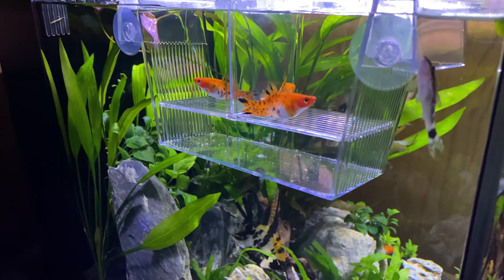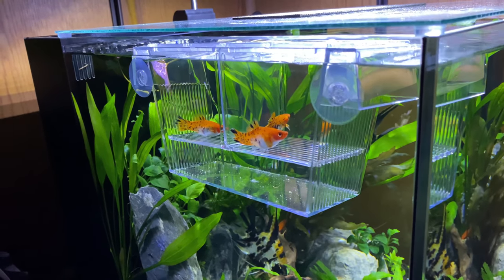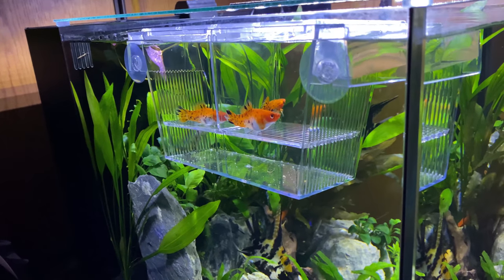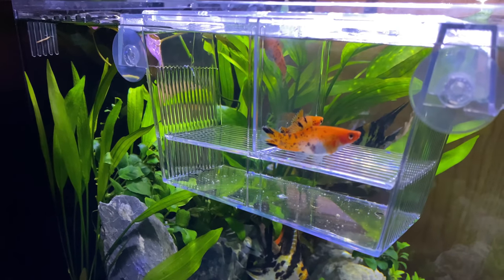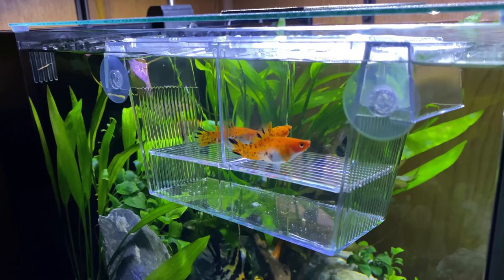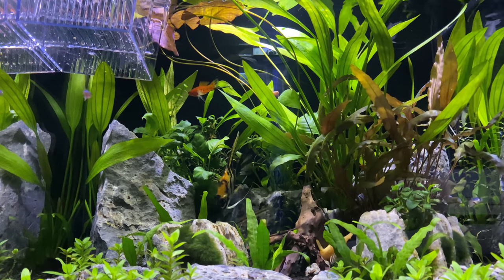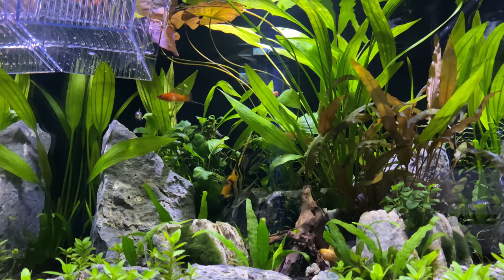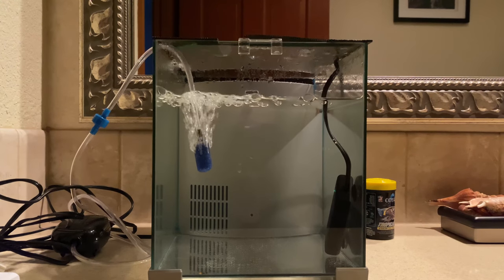Berlin Koi Swordtail/ Breeder Box Setup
An Update on my Berlin Koi Swordtail and The New Breeder Box Installation.